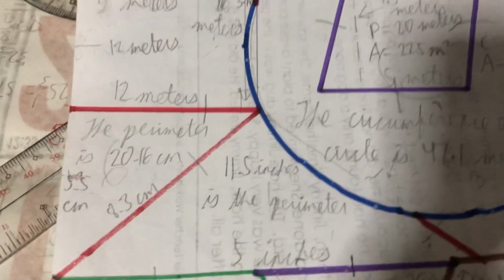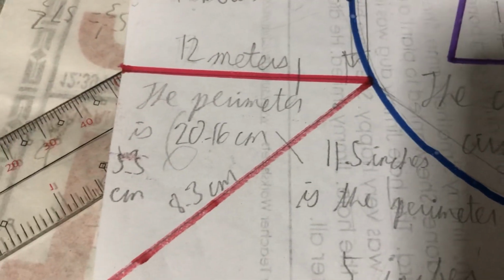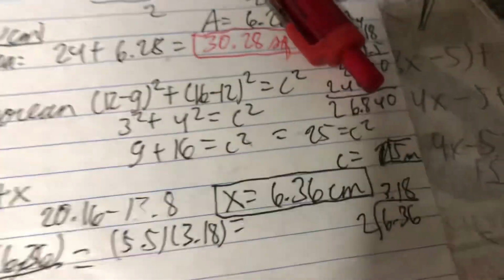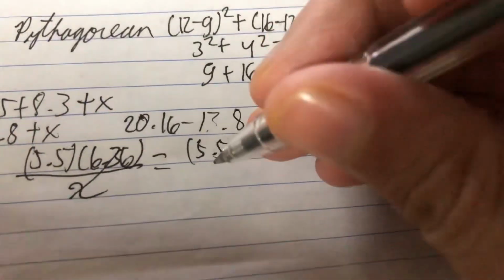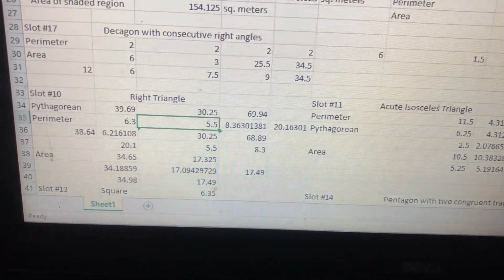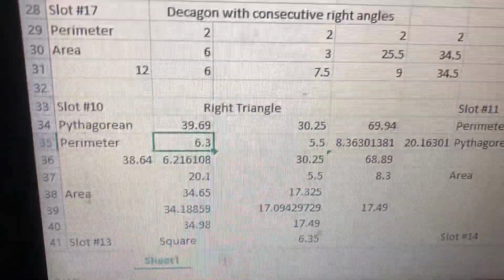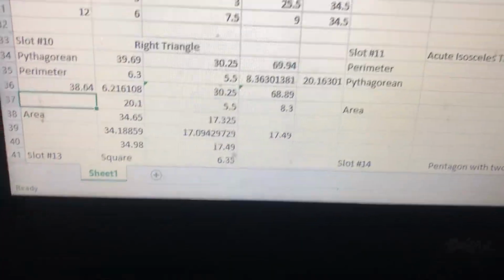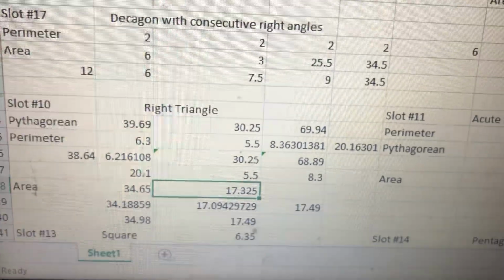Solving for the area of the right triangle when perimeter is found